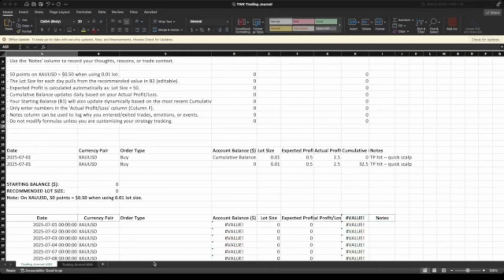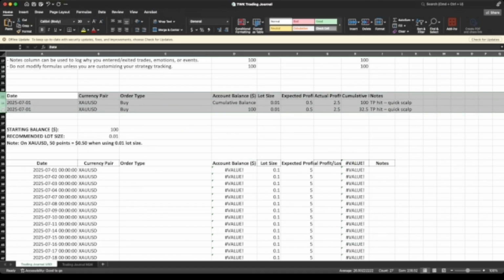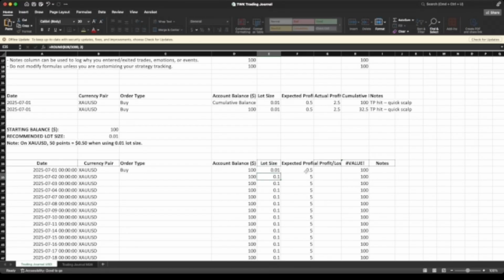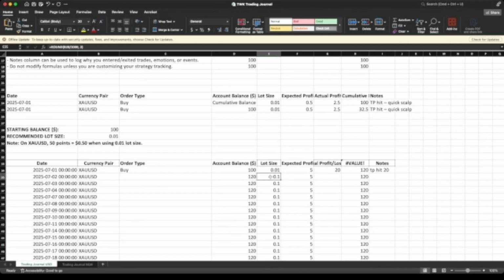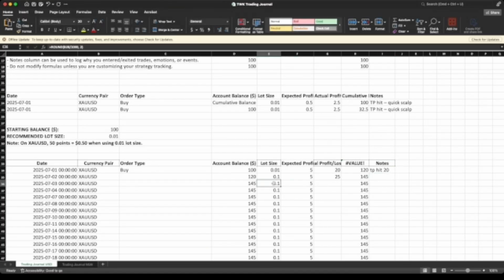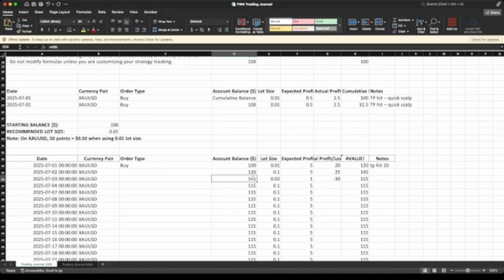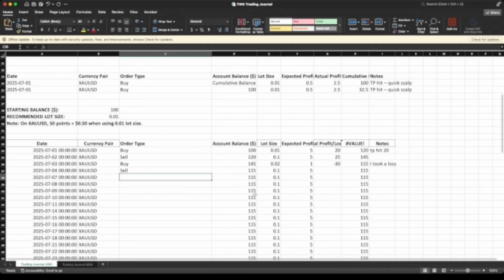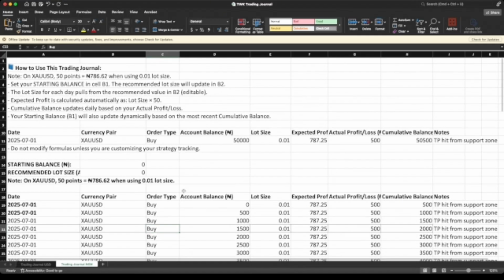How to Use a Trading Journal (Step-by-Step Guide for Traders)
Learn exactly how to use the TRADINGWITHKAY Trading Journal to track your trades, calculate profits, and stay consistent.

📌 In this tutorial, I’ll walk you through:

How to set your starting balance
How to log your trades properly
How to read your results and track growth
The logic behind lot size, TP, SL, and risk
Whether you’re trading Gold (XAUUSD), Forex, or indices — this journal helps you stay focused and profitable.

💥 Want to join our trading challenge? Fund your account with ₦50,000 or $30 and get access — free!

🔗 For a reliable trading experience, I recommend using Exness.

Follow us everywhere: @tradingwithkay

⚠️ By consuming TRADINGWITHKAY’s content, you acknowledge that you understand and accept these terms.